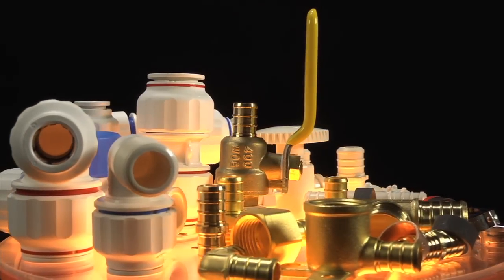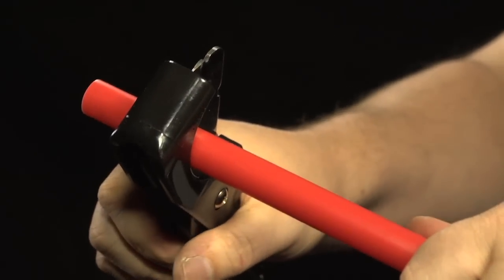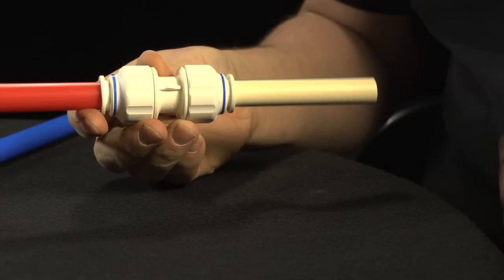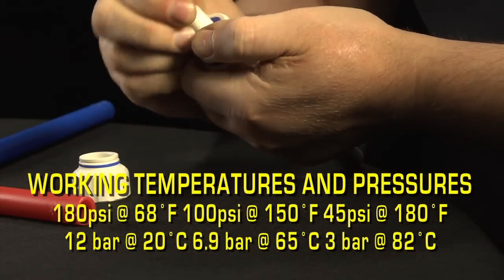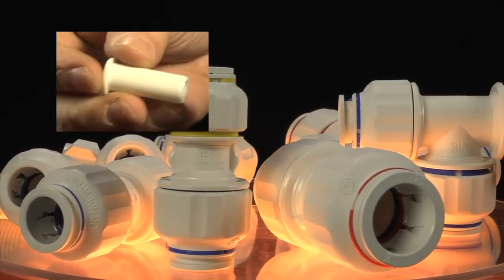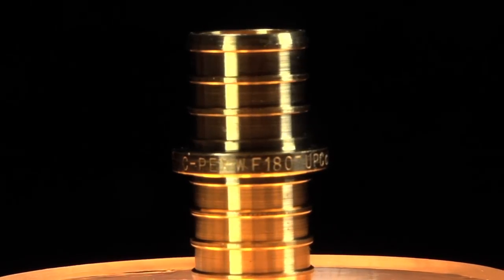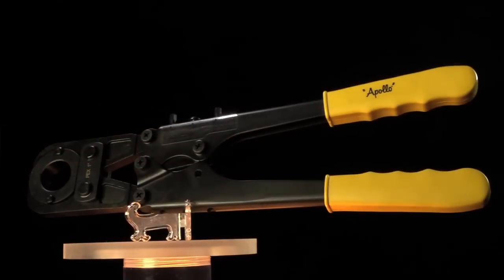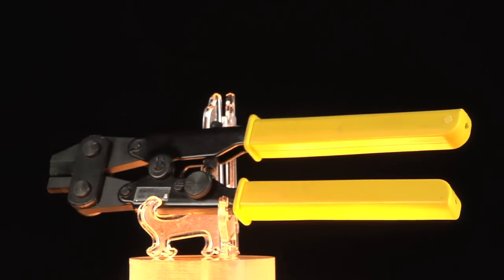Apollo PEX Fittings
View the wide variety of PEX fittings Apollo has to offer.